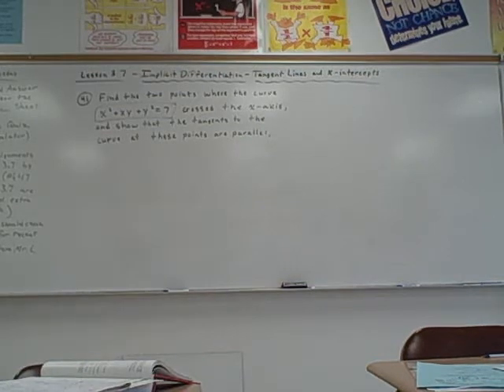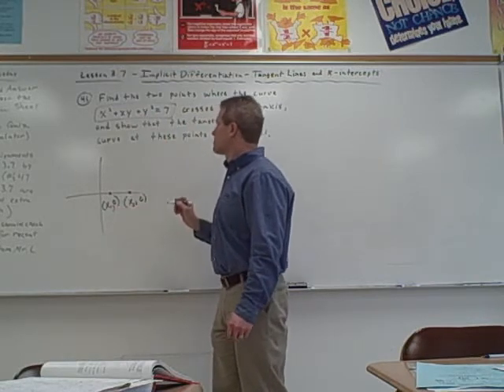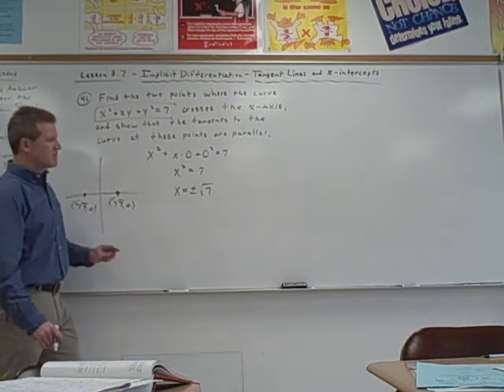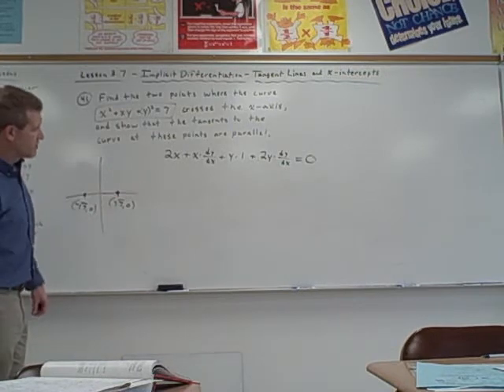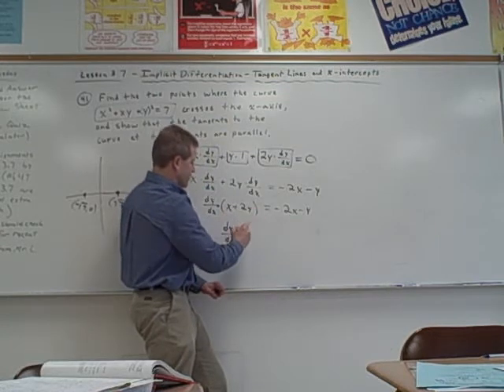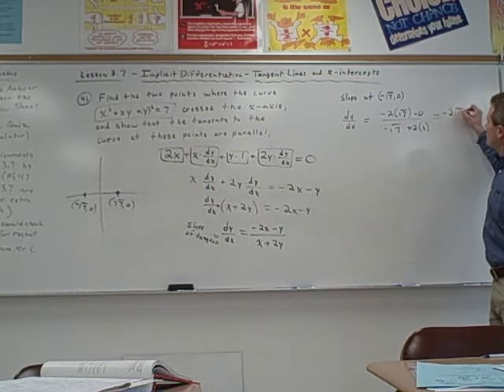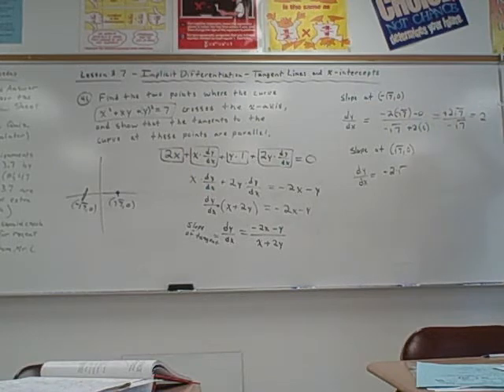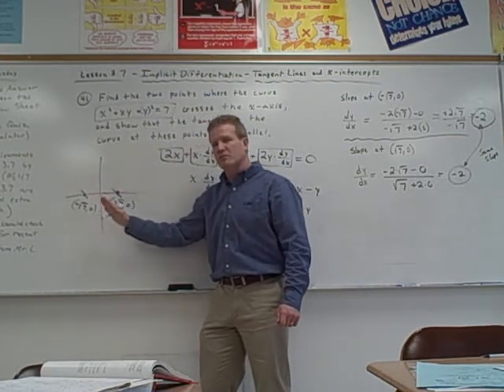3.7 #41 x-intercepts and tangent lines